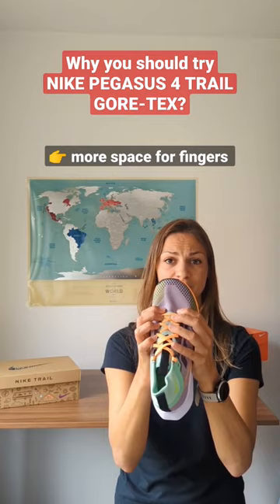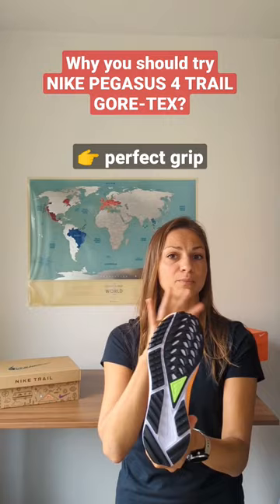4 REASONS why Yes to PEGASUS TRAIL 4 GORE-TEX